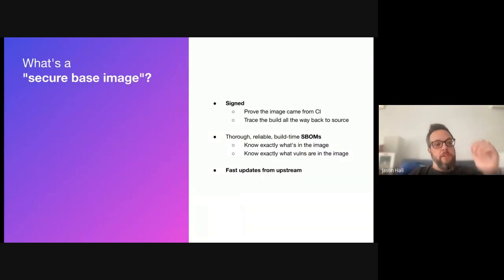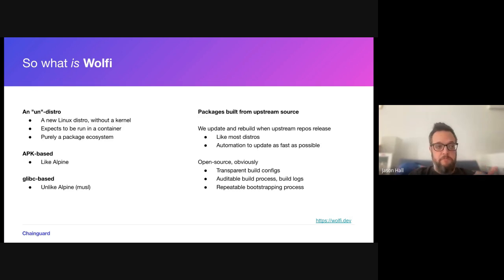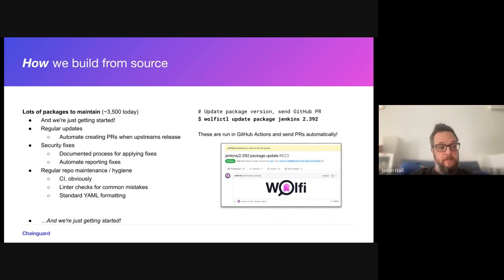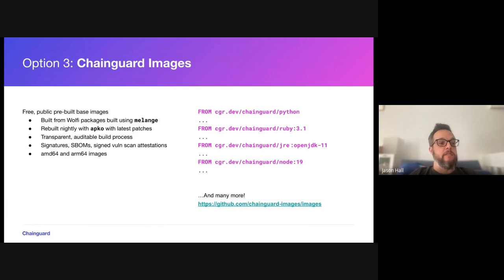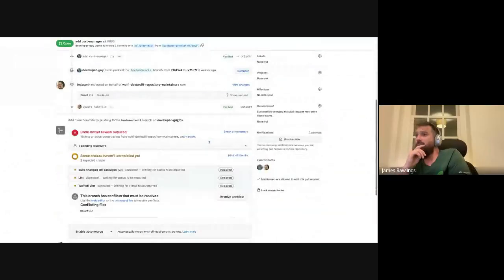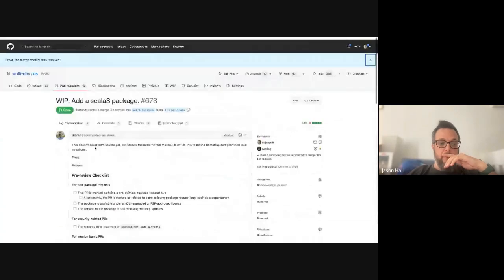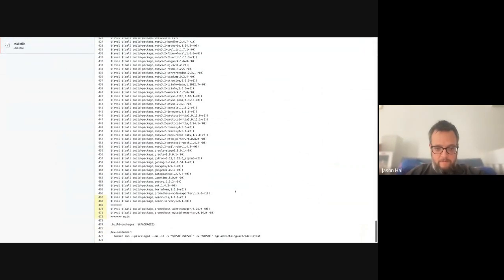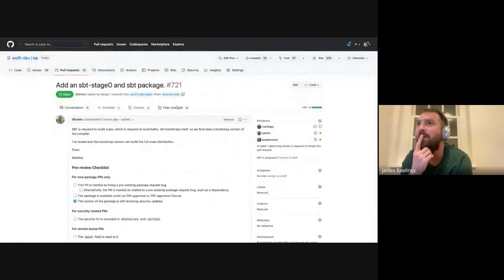Wolfi Community Call - 2023-03-08